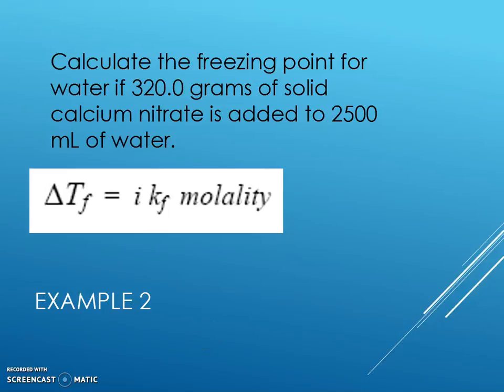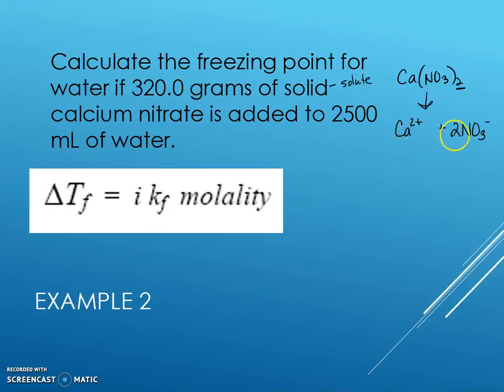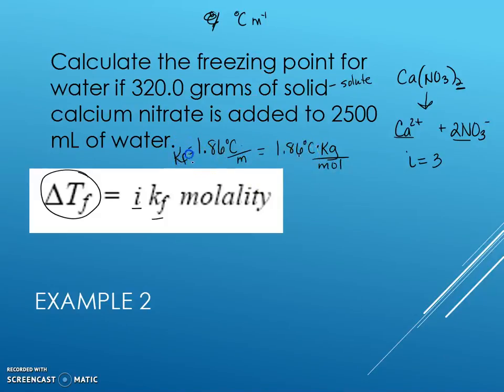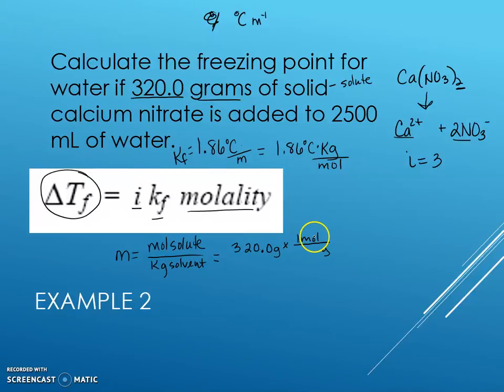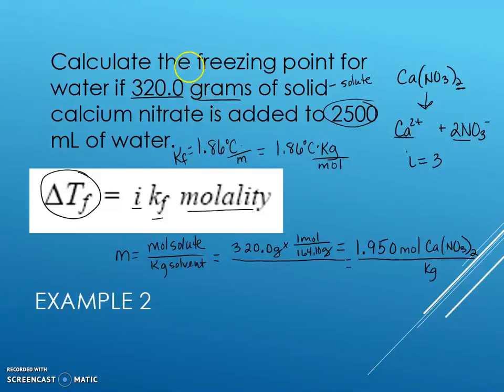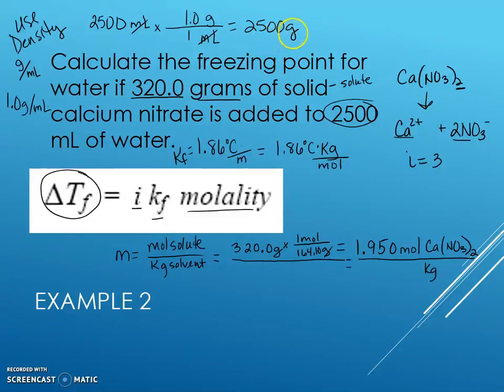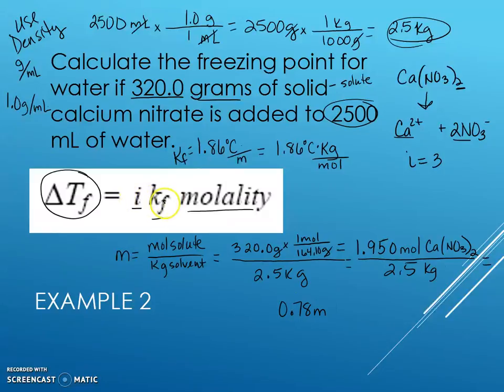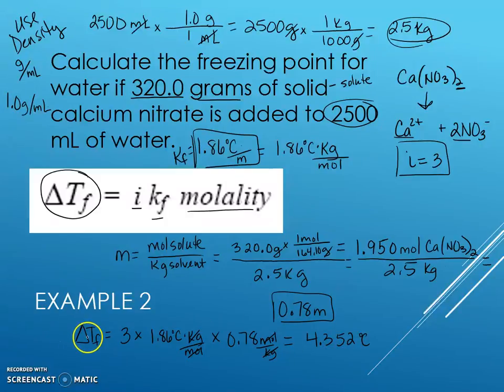8 5b colligative properties